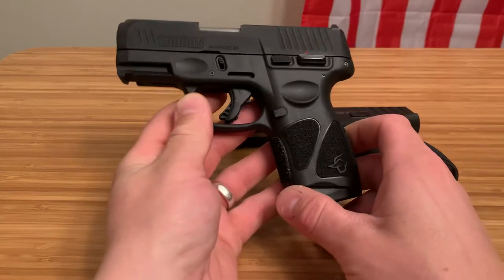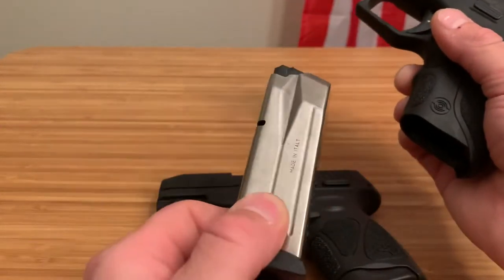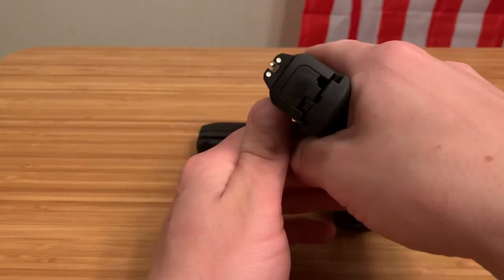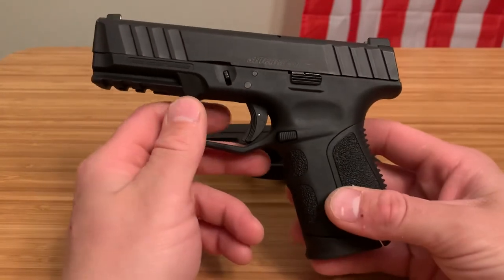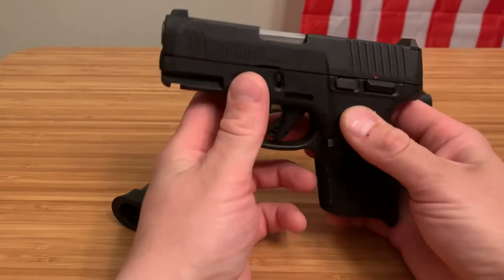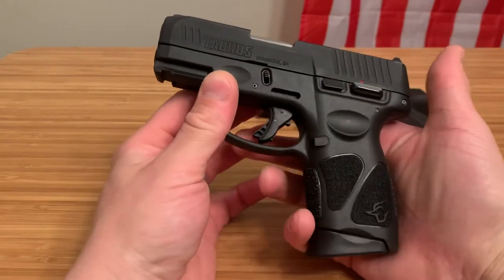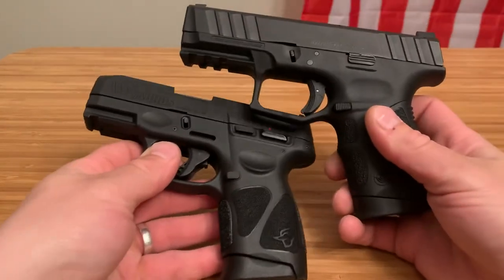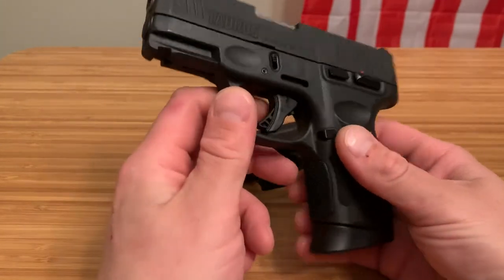Taurus G3C vs Stoeger STR9-C x Battle Of The Budget Bangers x What Would You Pick And Why?